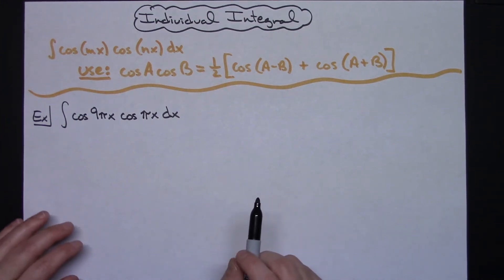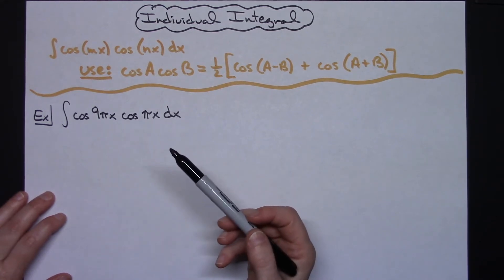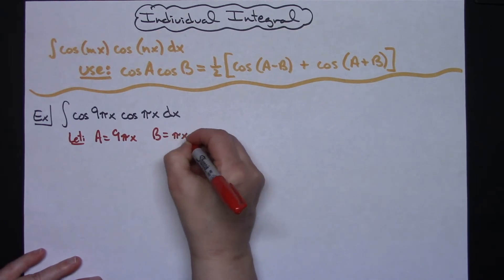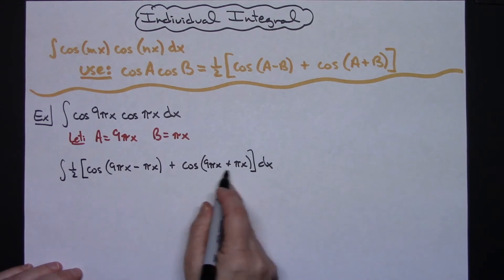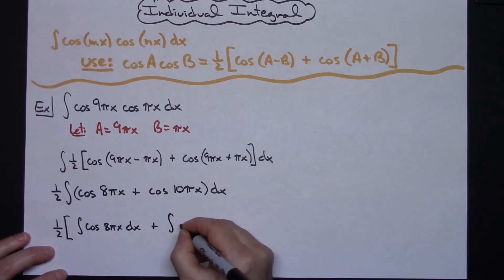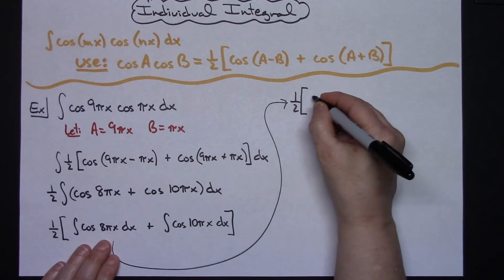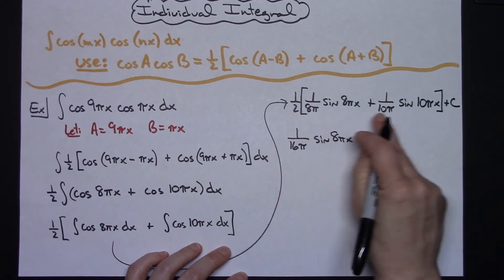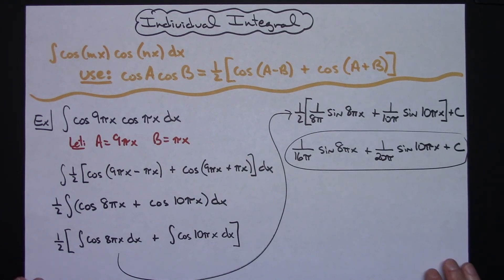Integral of (cos 9πx)(cos πx) ❖ Calculus 1 ❖ (cos mx)(cos nx)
This video works through the integral of (cos 9πx)(cos πx).  This technique can be applied to the General Form of this integral (cos mx)(cos nx).  This could be found in either a Calculus 1 or Calculus 2 class.